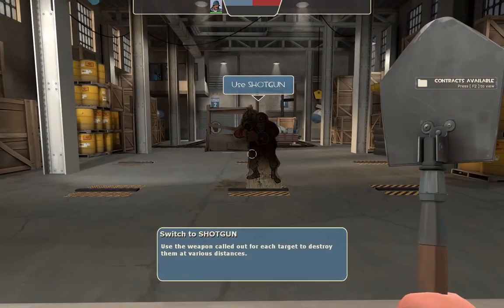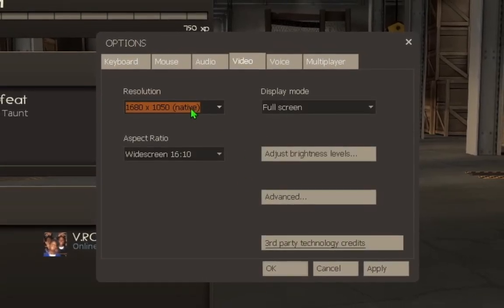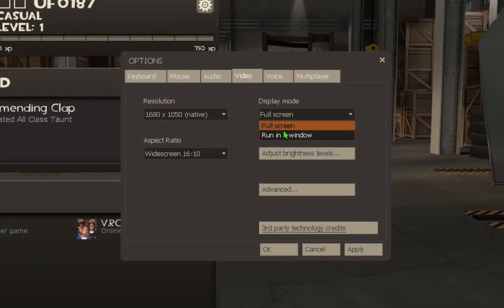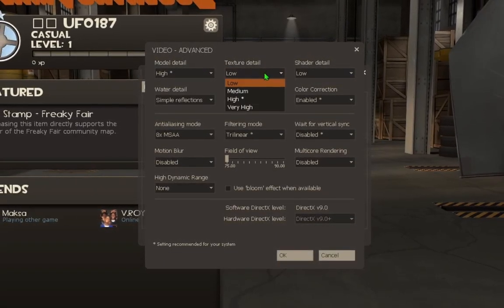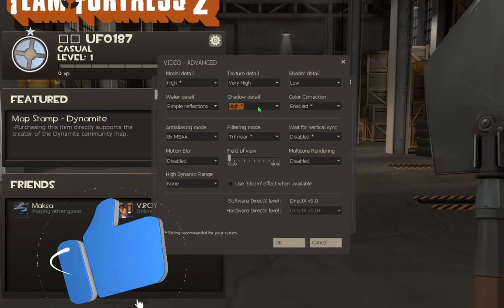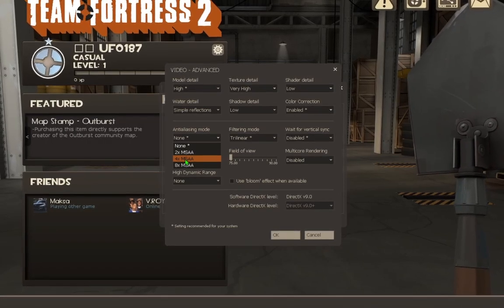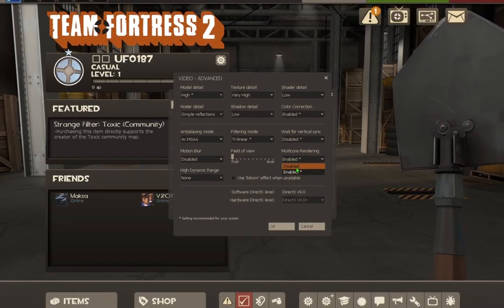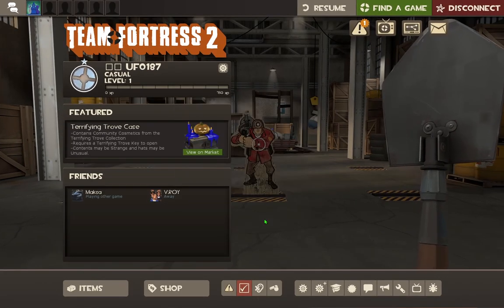How to Fix Lag in Team Fortress 2 & Boost FPS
Is Team Fortress 2 lagging or running at low FPS? This guide covers practical TF2 optimization tips and in-game settings to help reduce stuttering, improve performance, and achieve smoother gameplay on your PC.

Ufo187 is your destination for gaming fixes, PC optimization, Windows guides, and practical technology tutorials.